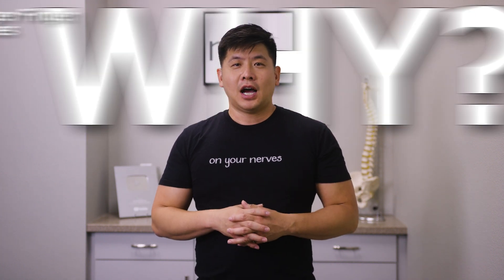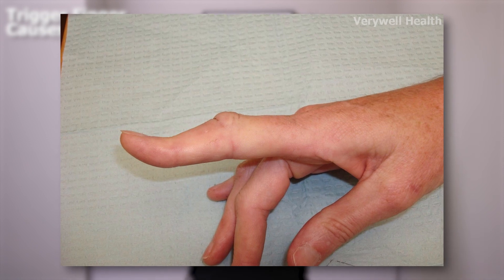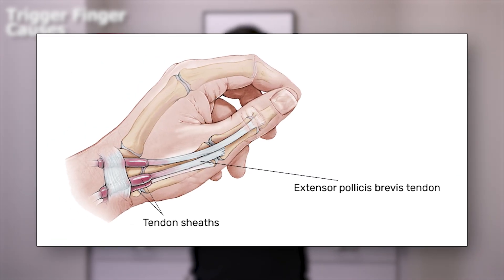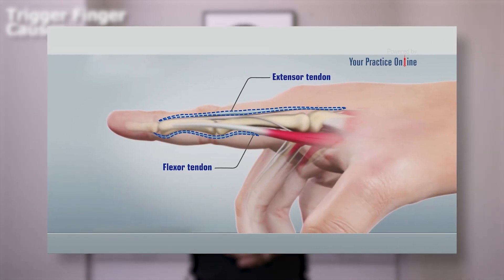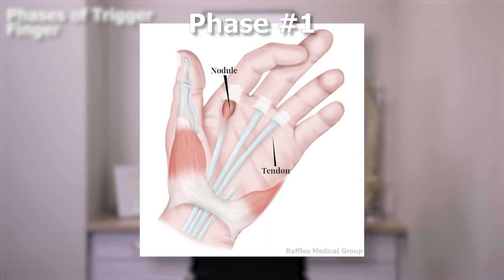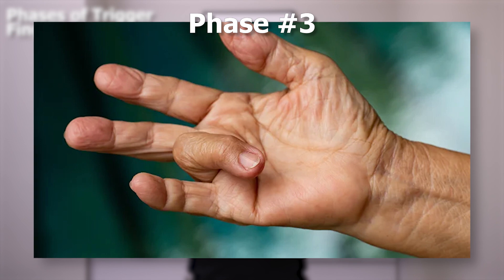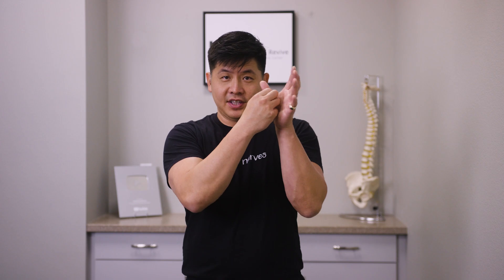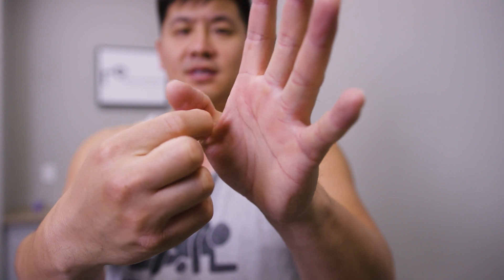Unlocking the Solution to Trigger Finger and Trigger Thumb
Popping, snapping, pain and just being downright stuck: these are all things that can happen to your fingers, often your thumb, when you have trigger finger. This can be caused by many different things including overuse and trauma, but how do you fix it without surgery? Dr. Lin is showing this easy self-mobilization exercise to alleviate trigger finger symptoms and get your hand working normally again.

Timecodes:
00:00 - Intro
00:29 - Why does this happen?
01:10 - Phases of trigger finger
01:43 - The exercise
03:03 - Closing

Your support means the world to us! Partner with us so that we can keep producing videos with quality health information on this channel!

Visit Us!
14661 Myford Rd. Suite C
Tustin CA

Video Filmed By: Drake Roby
Video Edited By: Griffin Lisuk